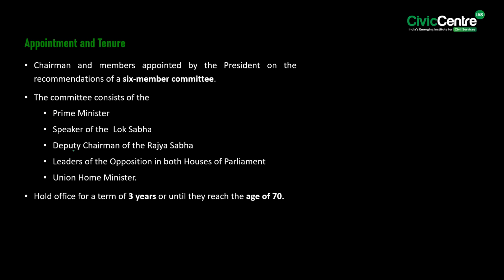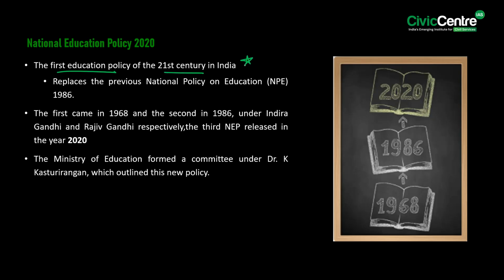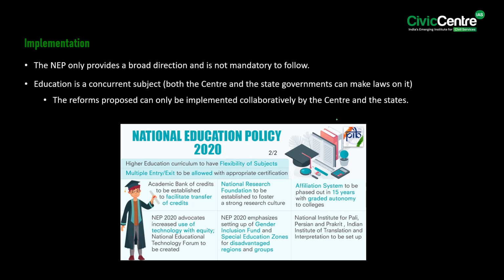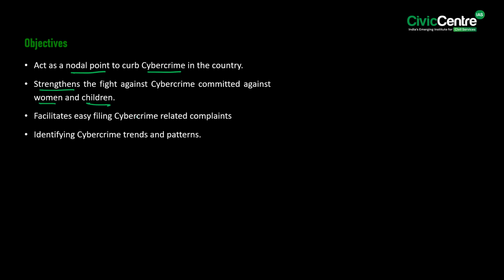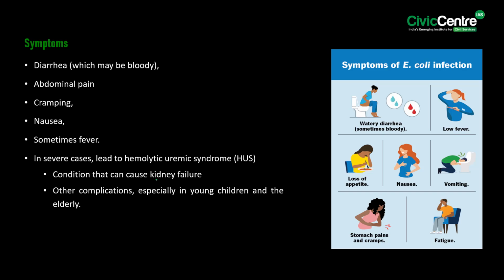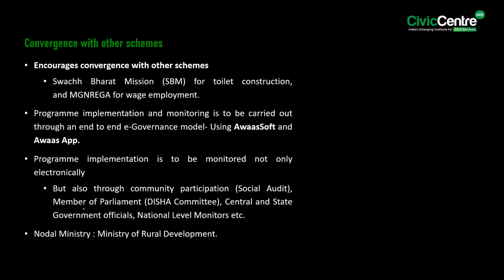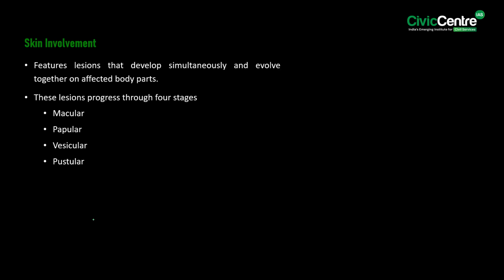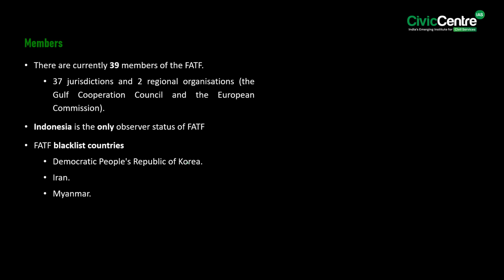Daily Current Affairs | 11th September 2024 I Vignan Series | CivicCentre IAS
DAILY NEWS ANALYSIS (CivicCentre IAS)

Day: Wednesday

List of topics:
1. National Human Rights Commission (NHRC)
2. NationalEducationPolicy 2020
3. Anusandhan National Research Foundation (ANF)
4. Indian Cybercrime Coordination Centre(I4C)
5. Escherichia coli (E.coli)
6. PradhanMantriAwasYojana (PMAY) Gramin
7. India Against Mpox
8. Financial Action Task Force (FATF)

Sources: The Hindu, The Indian Express (Delhi editions),PIB